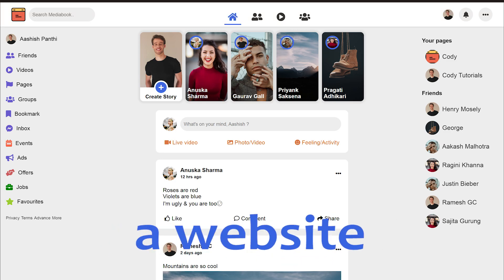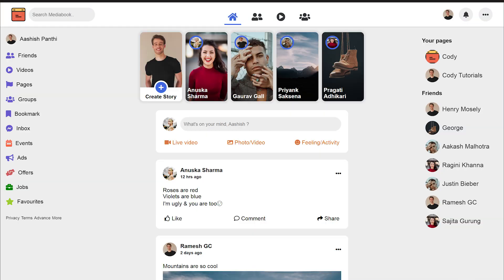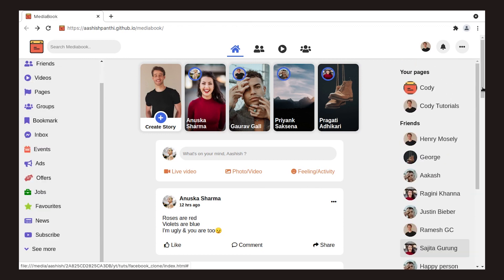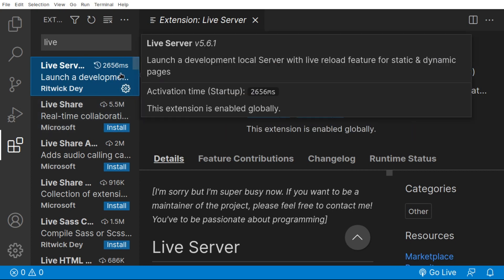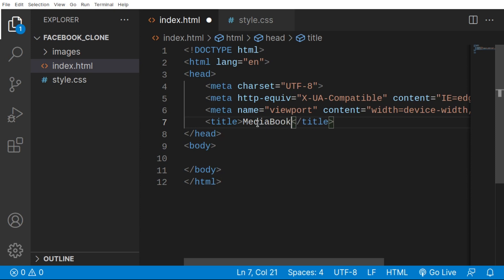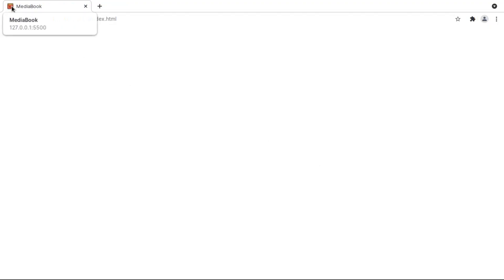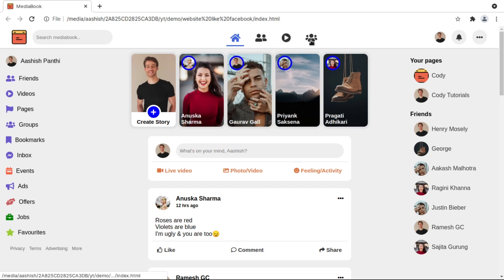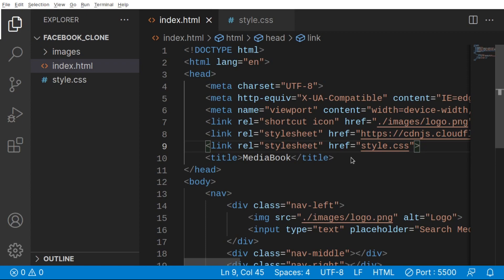How to create a website like Facebook using HTML & CSS [Social network platform] (Facebook clone)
Let's make a facebook clone using HTML and CSS only with cool animations. And host it using GitHub pages. (Source code available in GitHub)

In this video, I'll take you to a long journey on how to create a website design like facebook using HTML and CSS. Though the video is quite long but I've explained all to make this tutorial familier to beginners also.